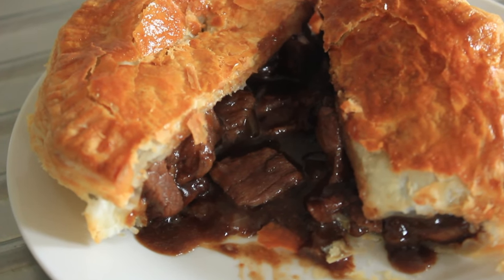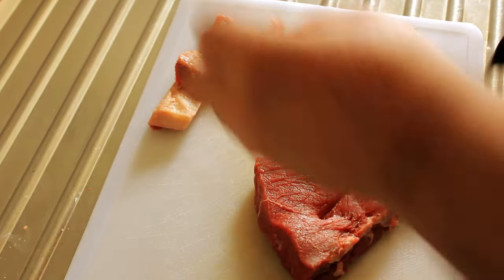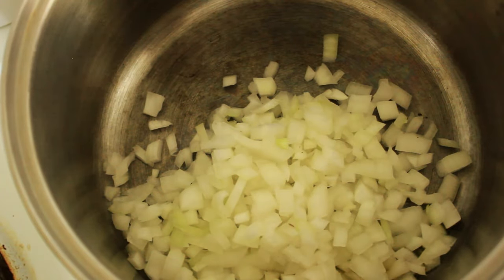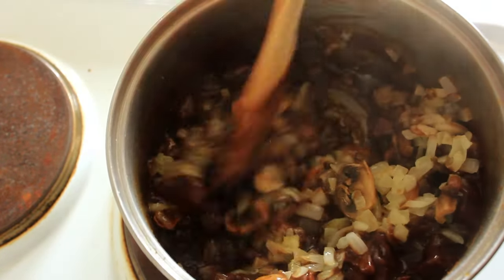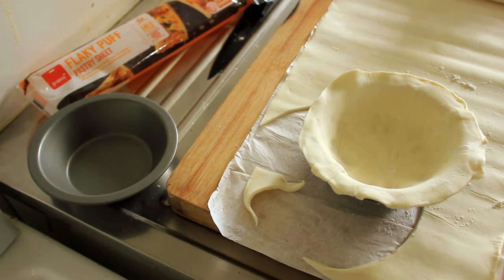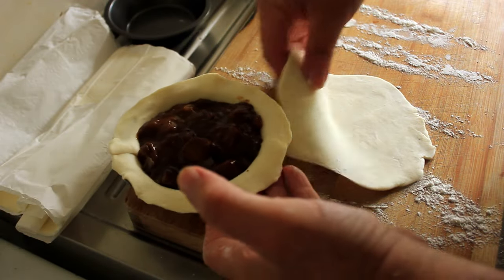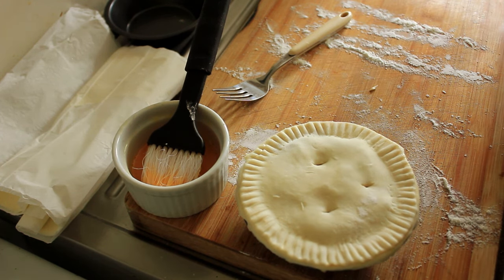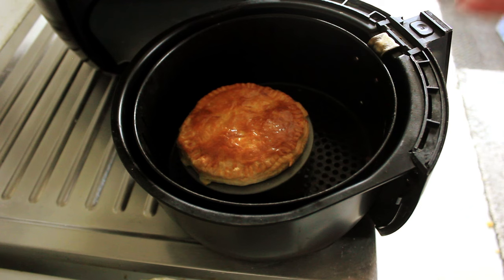Air Fryer Steak Mushroom And Onion Pie | The King Of Pies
This is the king of pies in my humble opinion.  The soft onion brings that comfort texture to the filling, while the mushrooms add to the meatiness of the pie.  Using really lean caramelized
ump steak brings a grilled flavour to filling. The, when you eat it, the rich gravy combines with the puff pastry and you are transported to another dimension. As you might have guessed, I really love my steak mushroom and onion pie. let's get cooking

Ingredients: For Air Fryer Steak Mushroom And Onion Pie : King Of Pies
Pre Rolled puff pastry - 350 gram
400 grams rump steak cubed
2 Oxo stock cubes
1 large onion finely chopped
5 medium mushrooms sliced
2 tbsp salt reduced soy sauce
1 heaped tbsp cornflour + water
1 cup of water for beef stock
1 egg whisked lightly
25 grams butter

Algeria
Egypt, Morocco
Lebanon
Russia
Hungary, Turkey

0:00 Intro
0:28 Preparing the meat
1:55 Cooking the meat
2:26 Adding the 2 Oxo beef cubes crumbled
3:00 Start our chopped onion cooking
3:43 Add soy sauce
4:10 Thickening gravy
4:30 Combine meat and vegetables
5:22 Lining pie dishes with pastry and filling
9:30 Cooking pies in the air fryer
10:52 Tasting the pie and outro